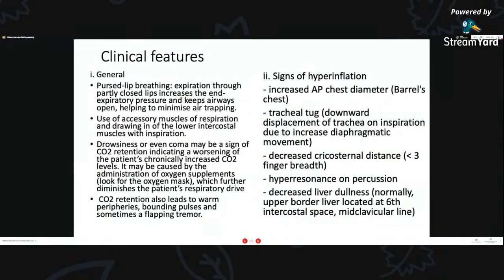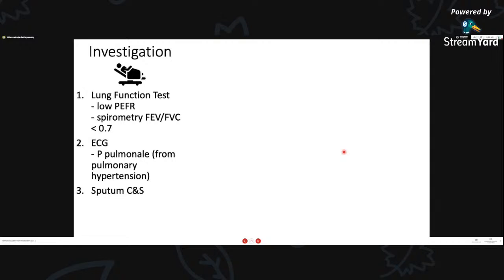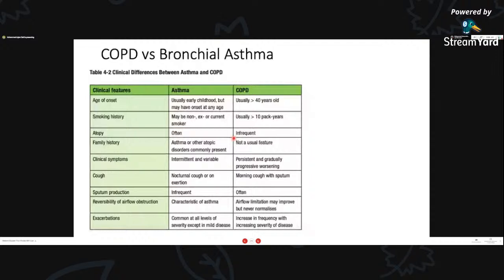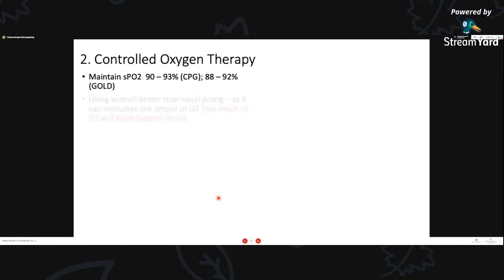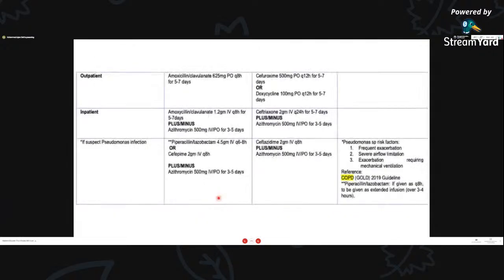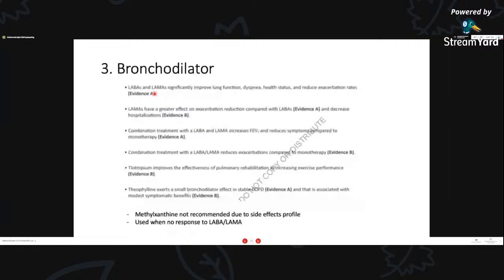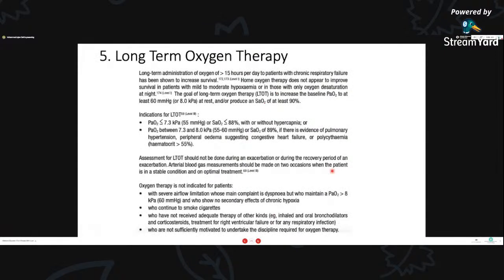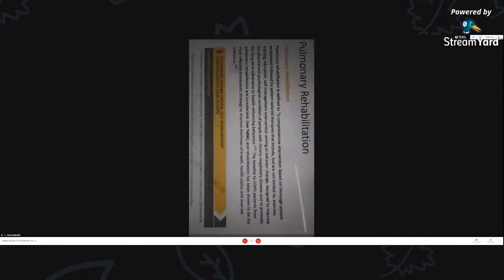WeBoost Session 2 (COPD)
Weekend Booster Session 2

Topic: Chronic Obstructive Pulmonary Disease (COPD)
Speaker: Dr. Aqlan
Date/day: 30/1/2021 (Saturday)

Kindly fill in the google form for the starpoint👇🏻

Thank you for joining the programme.

Regards,
Academic Bureau,
Medical Students' Society 2020/2021,